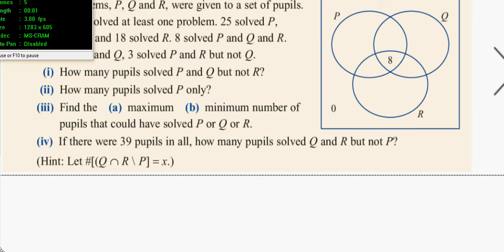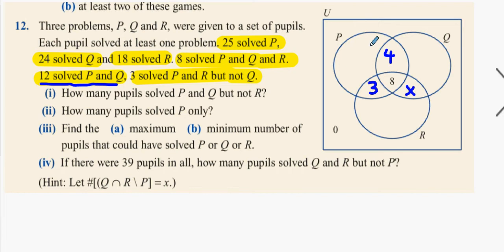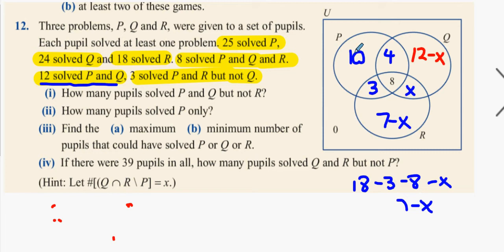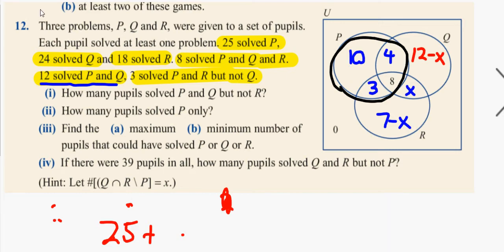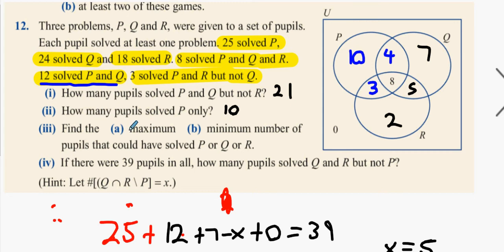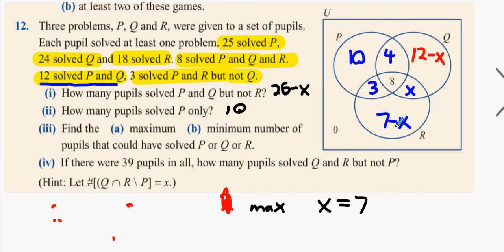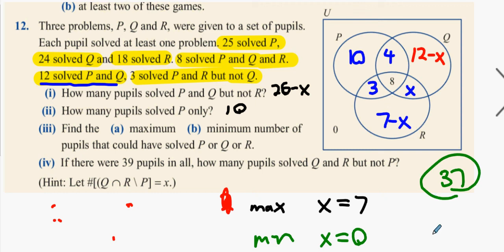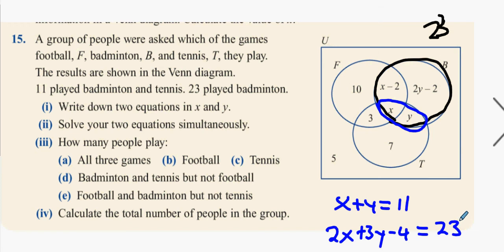2higher 14 3 q12q15